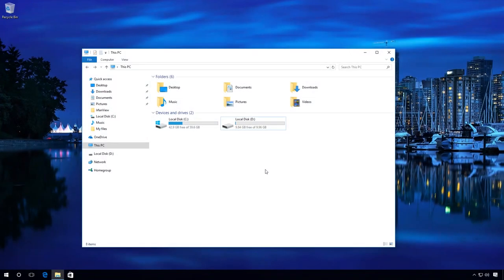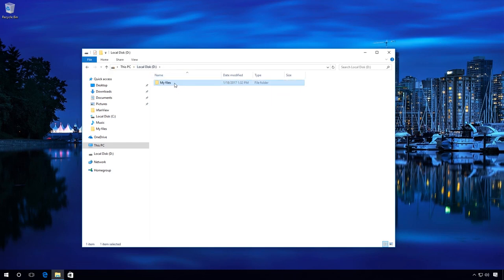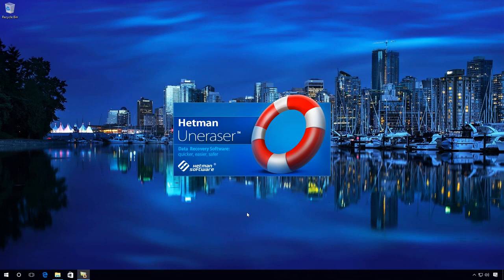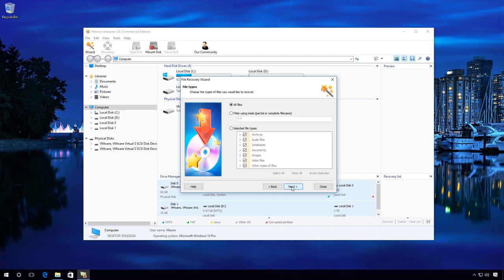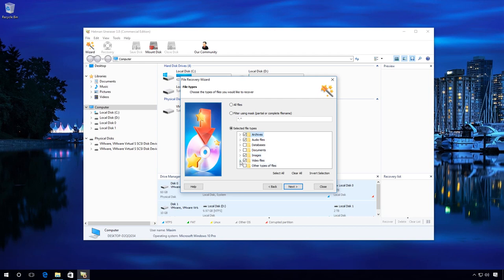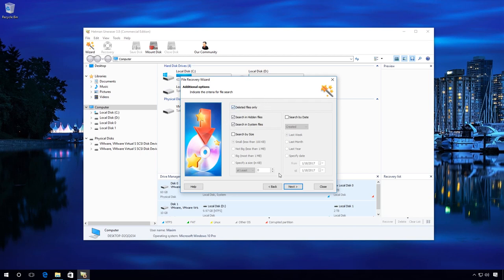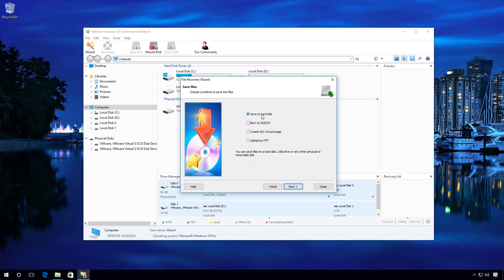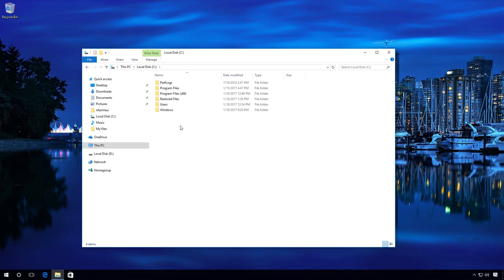How to Recover Files Deleted From Windows 10 Recycle Bin, Deleted by mistake Win + Shift + Del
A computer virus has removed or blocked your files or files have been blocked by Antivirus? Look for a multi-purpose tool to recover files deleted from the memory cards (SD, MicroSD, Compact Flash), hard and external HDD, SSD and USB drives?

and recover deleted files step by step!

Special Thanks to "Hetman Software"

Advantages of the tool

File types:
Recovers Microsoft Office presentations, spreadsheets and documents - *.docx / *.doc, *.xlsx / *.xls, *.pptx / *.ppt;
Retrieves OpenDocument documents, spreadsheets and presentations - *.odt, *.ods, *.odp, *.odg;
Recovers digital images of vector and bitmap graphics. Starting from multilayer *.psd, *.tiff files to custom photo *.jpeg, *.png formats;
Recovers digital archives (*.zip, *.rar, *.7z, *.arj, *.сab, *.gz, *.img, *.iso).

Data storage media:
Recovers the hard and external drives – HDD, SSD, SSHD;
Recovers USB-flash drives;
Recovers memory cards SD, MicroSD, MiniSd, CompactFlash, SDHC, Memory Stick;
Recovers files from internal memory of digital cameras and audio players ;

 Thanks